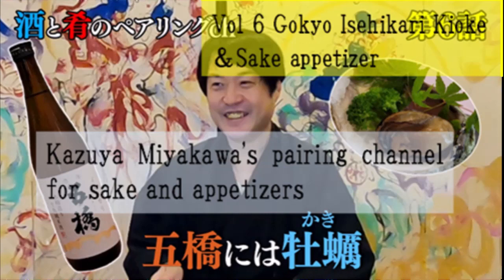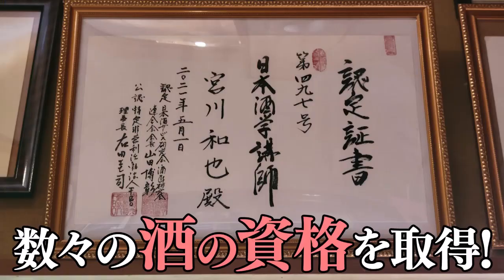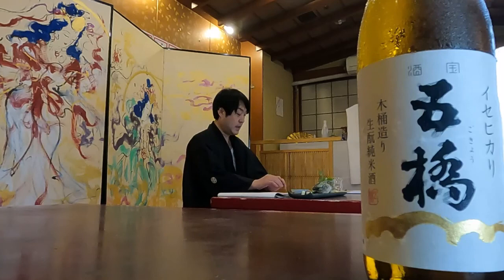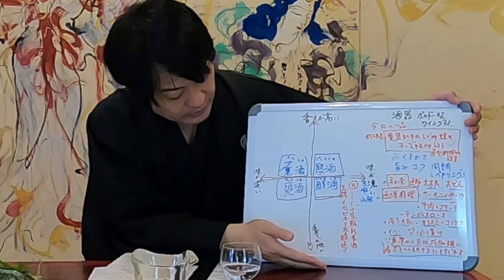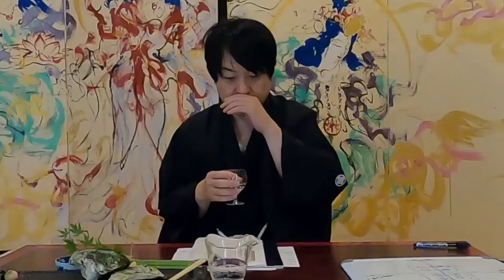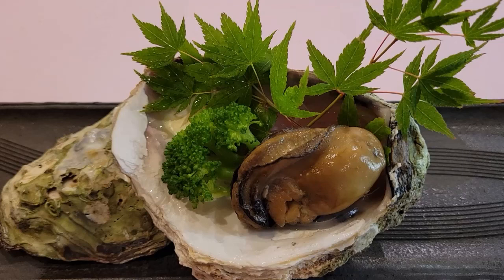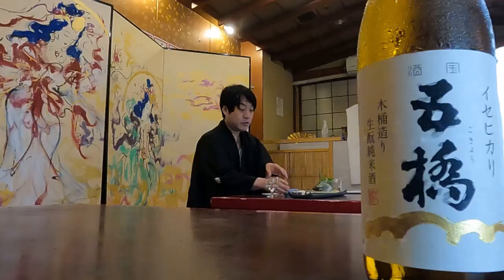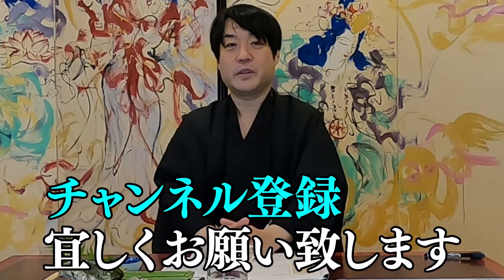Vol 6 Gokyo Isehikari Kioke＆Sake appetizer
This is a pairing ch of sake and appetizers by Kazuya Miyakawa, president of Nishinomiyabi Tokiwa, Yuda Onsen, Yamaguchi City, who loves sake.
We will deliver how to enjoy sake along with the chef's cooking.
This time, please enjoy Gokyo of Sakai Sake Brewery in Iwakuni City, Yamaguchi Prefecture.